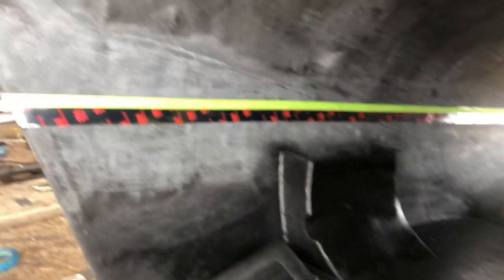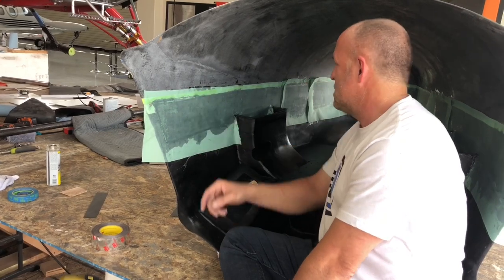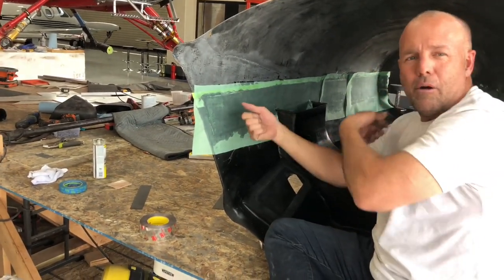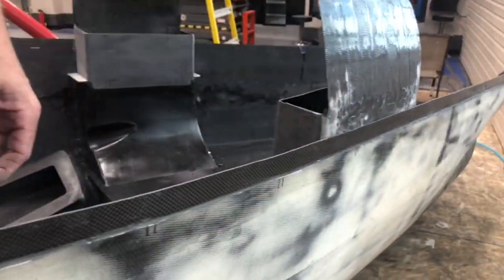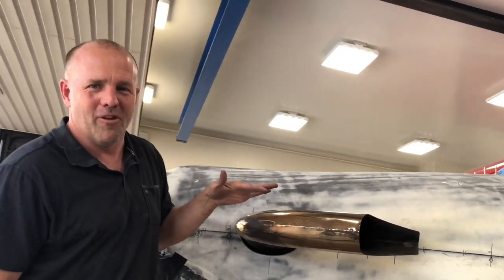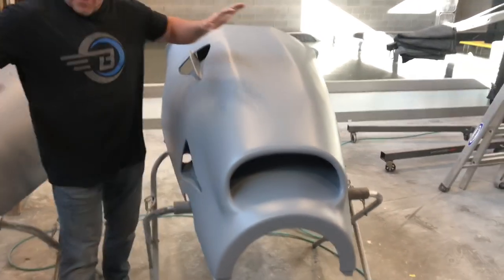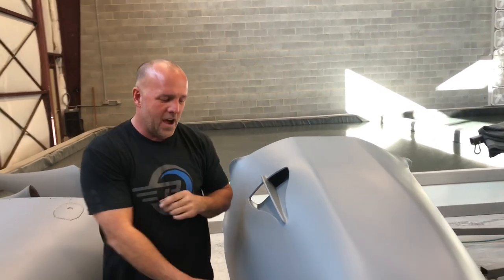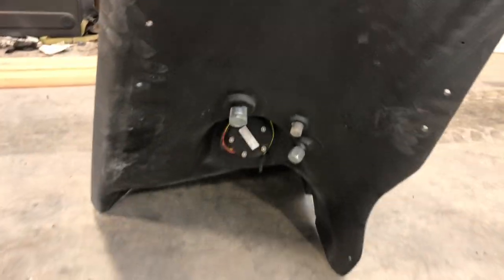Mike Patey Wilga (DRACO Video 11 B) Carbon Fiber Cowling Completion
Wilga Turbine bush plane conversion